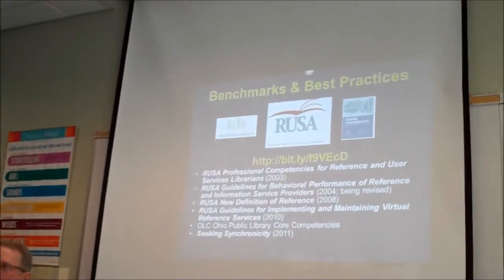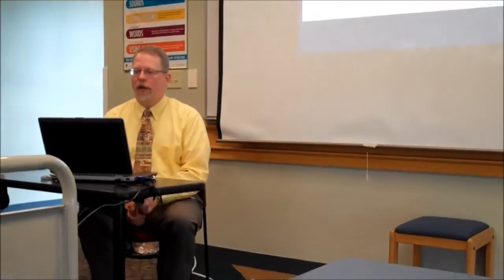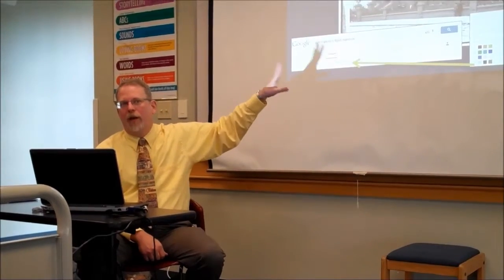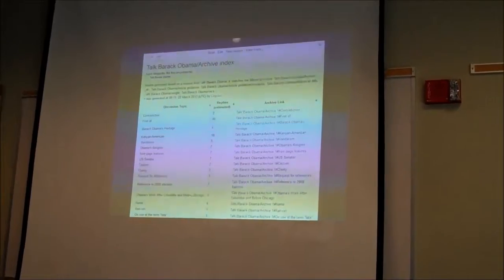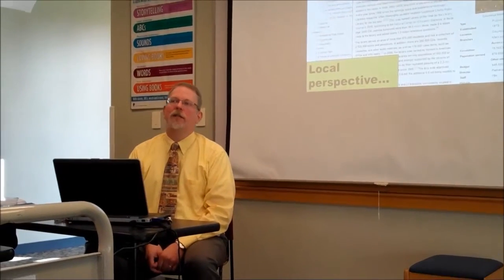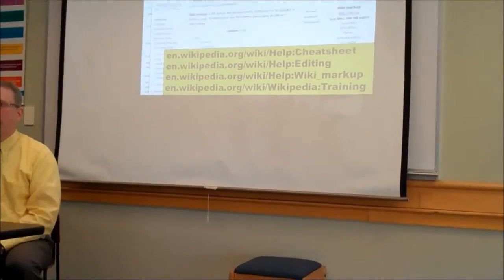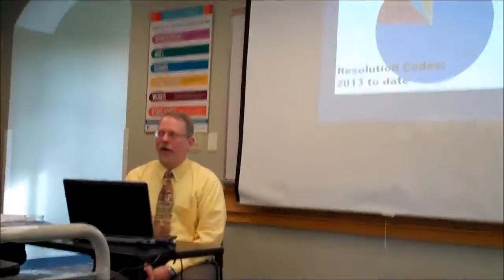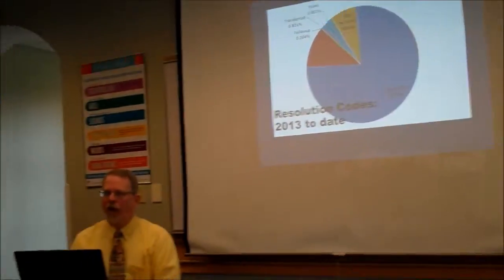Know it Now am session Part 1